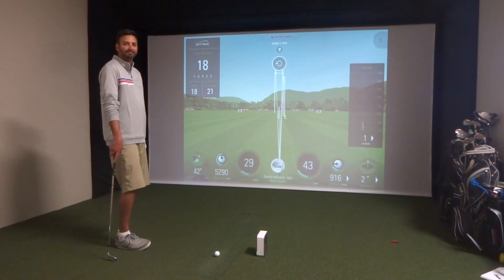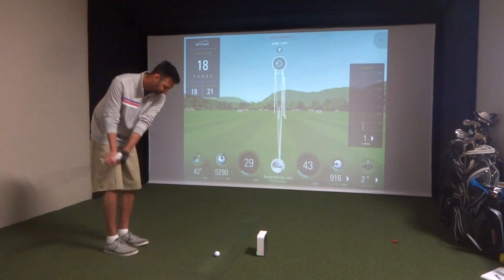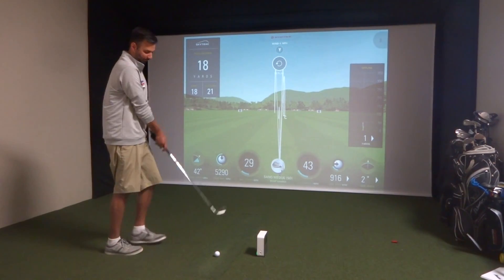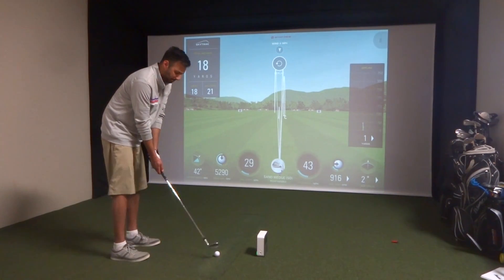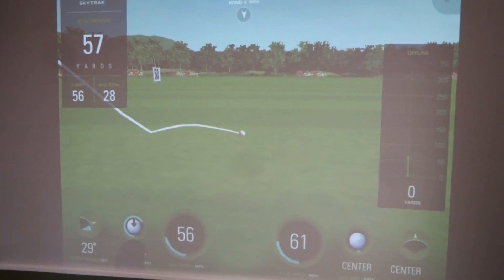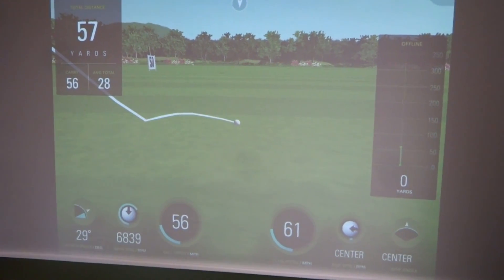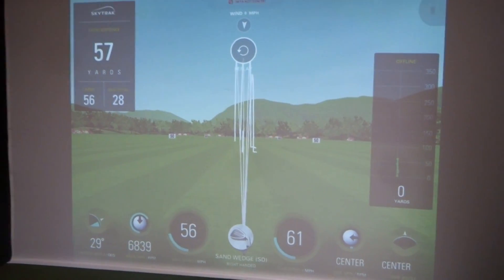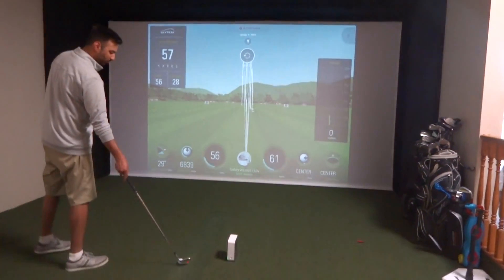Testing a Pitch on the SkyTrak Golf Analyzer / Launch Monitor by Par2Pro